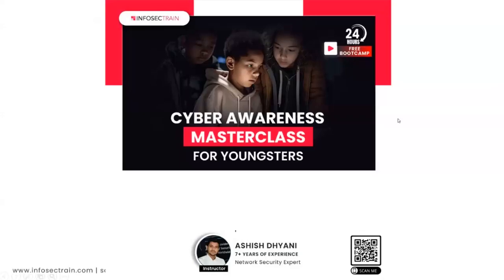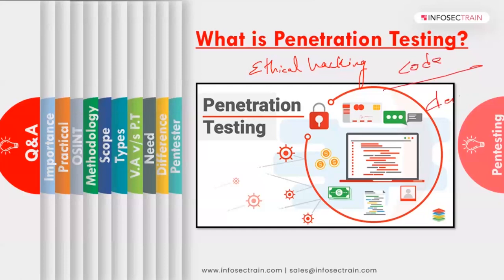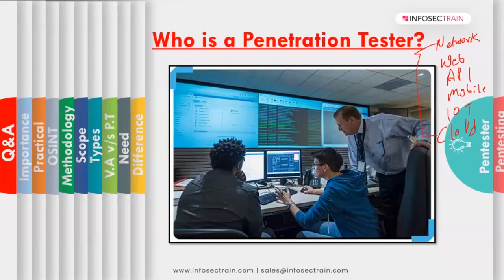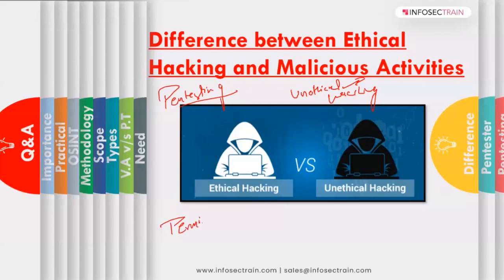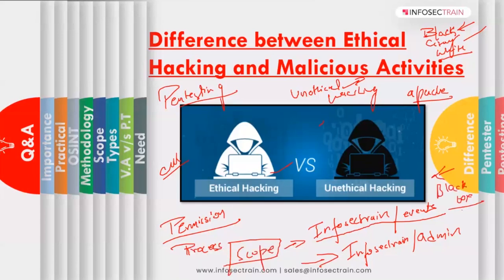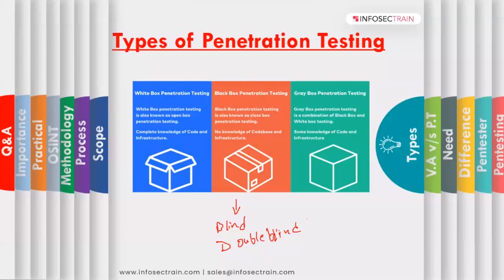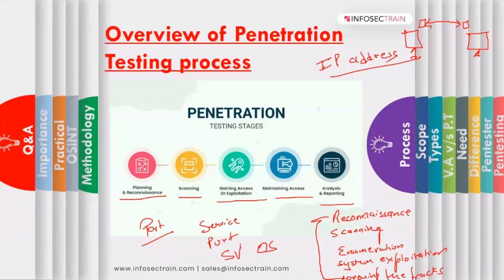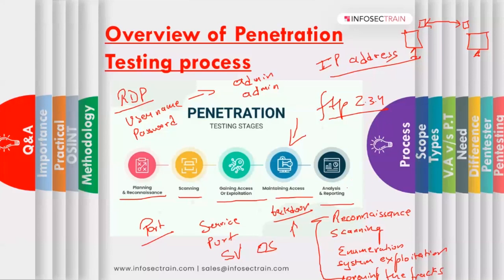Cyber Awareness Masterclass Day 6: Ethical Hacking Exposed! The Art of Penetration Testing!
Welcome to Day 6 of our Cyber Awareness Masterclass: Ethical Hacking Exposed! In this engaging session, we’ll explore the fascinating world of penetration testing and the vital role ethical hackers play in cybersecurity.

Join us as we demystify the techniques used by ethical hackers to identify vulnerabilities and strengthen defenses. Learn how these skilled professionals protect organizations from cyber threats and what it takes to become an ethical hacker yourself!

➡️ Agenda for the Video
👉 What is Penetration Testing?
👉 Difference between ethical hacking and malicious activities
👉 Vulnerability Assessment vs Penetration Testing
👉 Overview of Penetration Testing process
👉 Hacking your first Android Device – Practical

To know more about Cyber Defenders 101 Free Cyber Security

Join the conversation in the comments below! Let us know what topics you want us to cover next or any questions you have about the Cyber security courses .